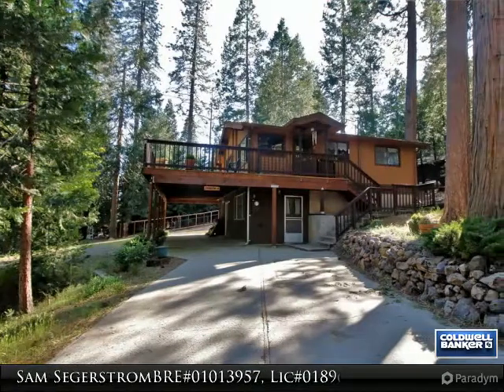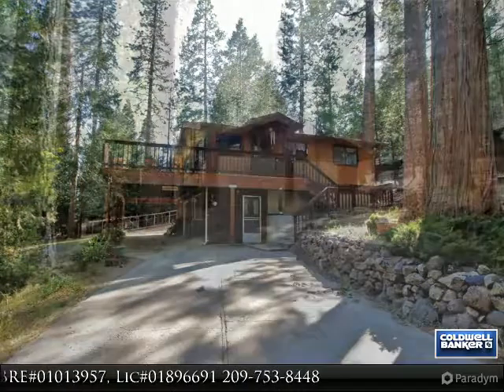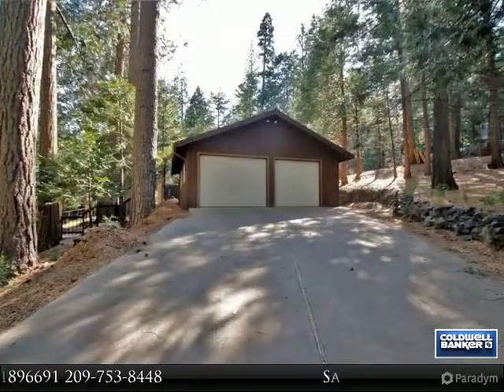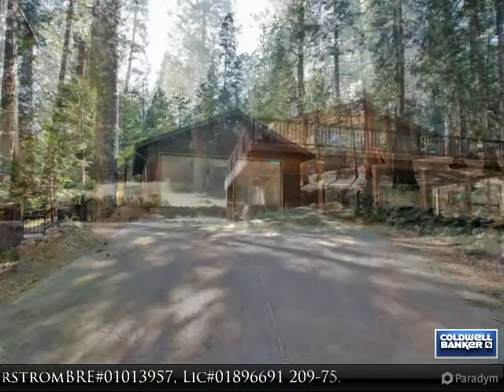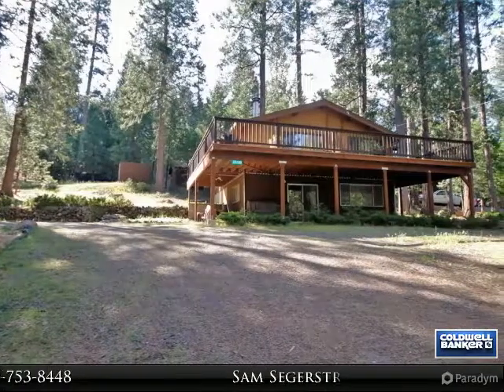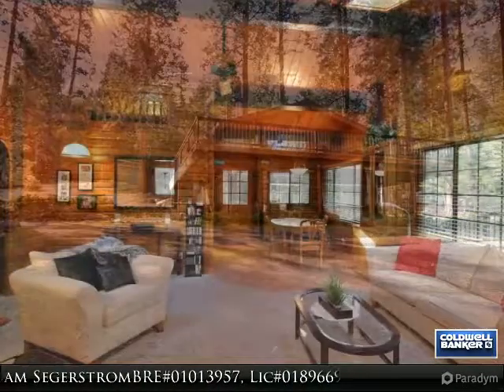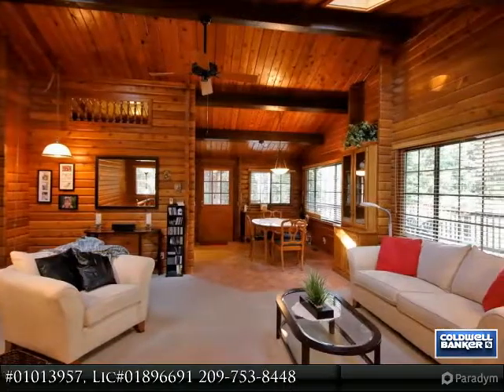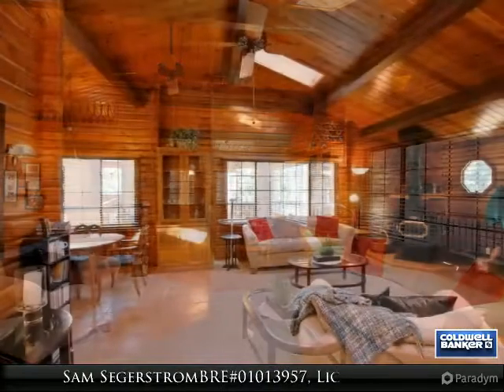Homes for Sale - 19200 Redneck Ridge, Twain Harte, CA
Looking for a mountain home with a little more space? This cedar log cabin sits on about an acre of usable land with plenty of elbow room. Just a few minutes from downtown Twain Harte and adjacent to many hiking trails and other recreation. Perfect for full-time living or a vacation home. The home has vaulted ceilings and a functional floorplan with open dining to the kitchen and living room. Multiple living areas with a second family room downstairs. Other features include an oversized 2 car garage and multiple storage sheds. The deck is recently rebuilt for you to enjoy a great part of Twain Harte!

Presented By:
Sam Segerstrom BRE#01013957, Lic#01896691, Coldwell Banker Segerstrom